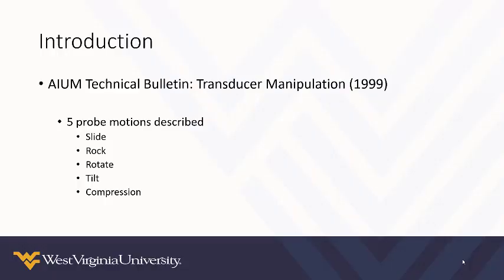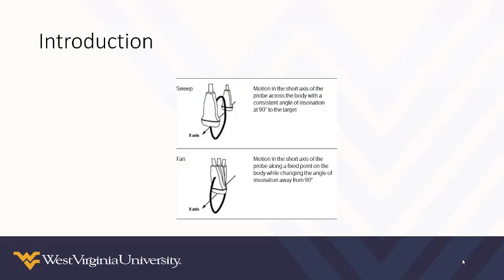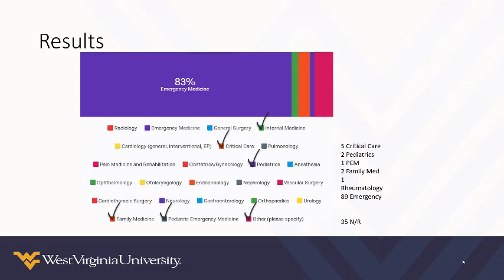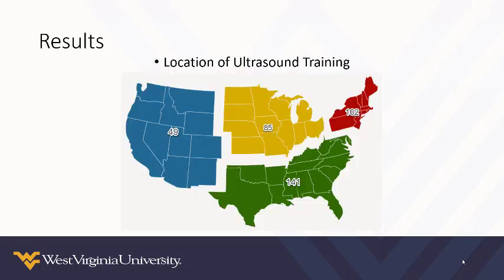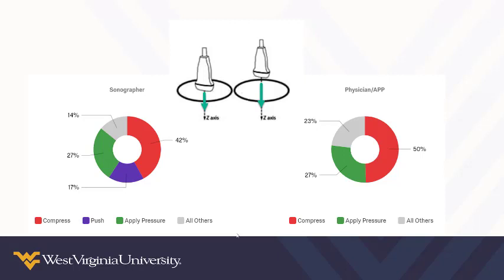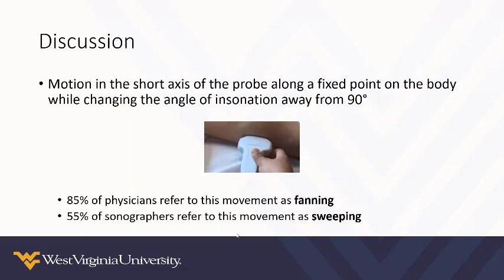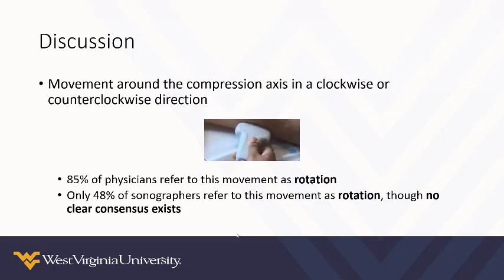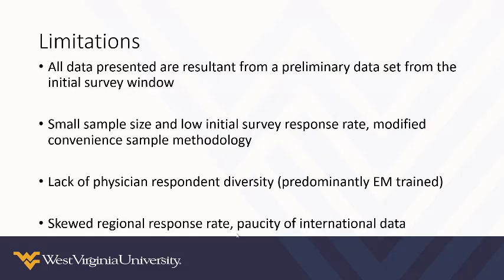Language Of Transducer Manipulation: Codifying Terms For Effective Teaching 2.0: A Preliminary...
Language Of Transducer Manipulation: Codifying Terms For Effective Teaching 2.0: A Preliminary Analysis

An oral abstract presented by Bradley End, MD